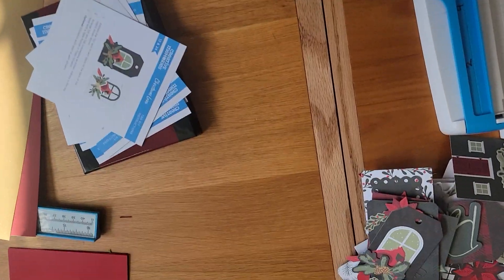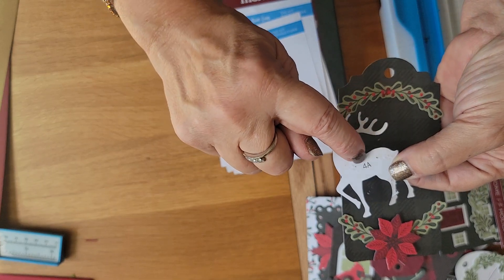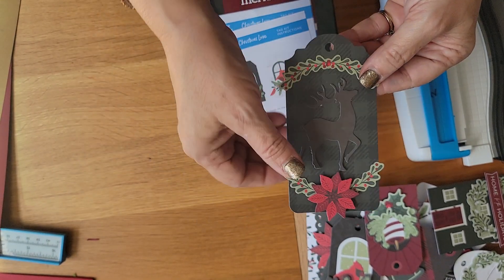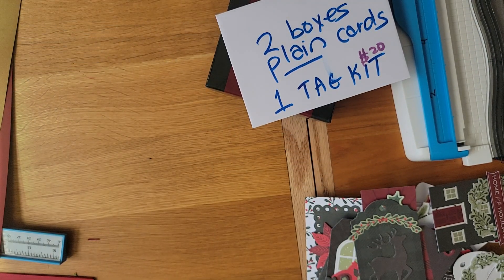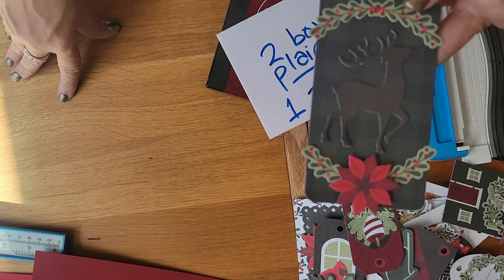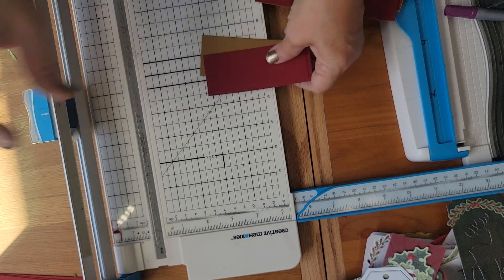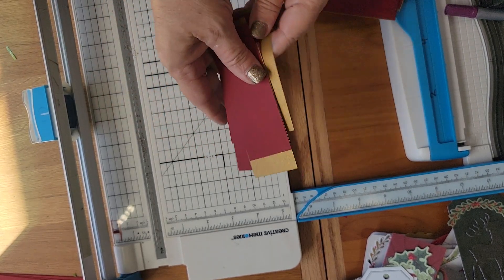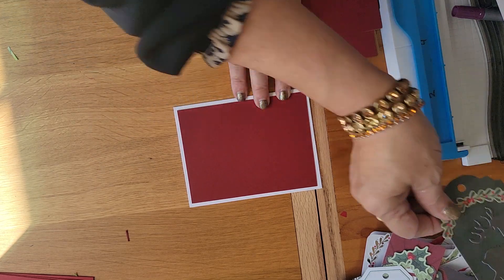Make incredible cards using Creative Memories tag kits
Beckie Belote, Creative Memories Advisor from Virginia, demos how to create fast cards using the Luxe Tag kit.